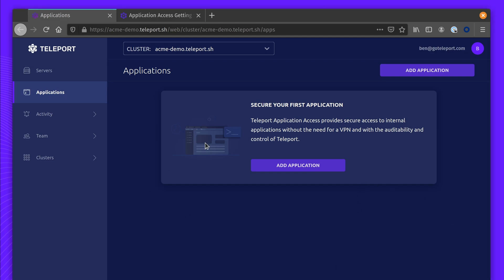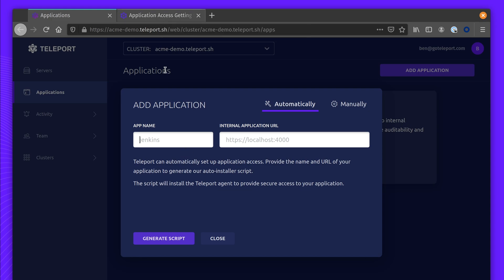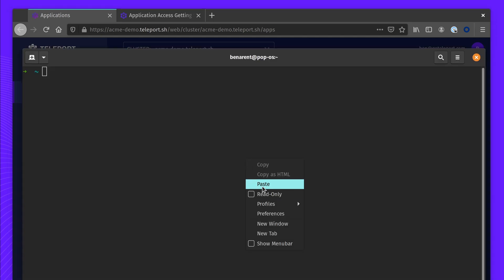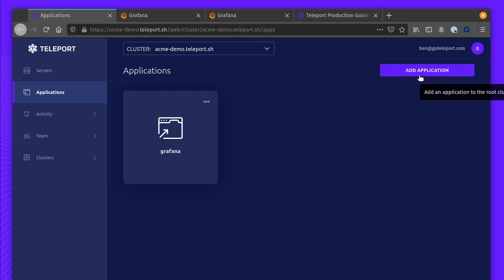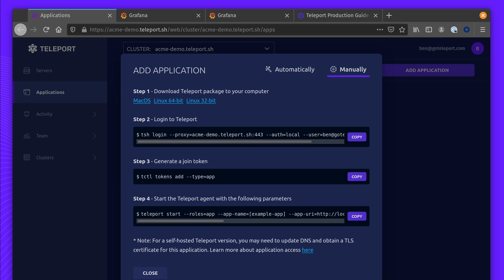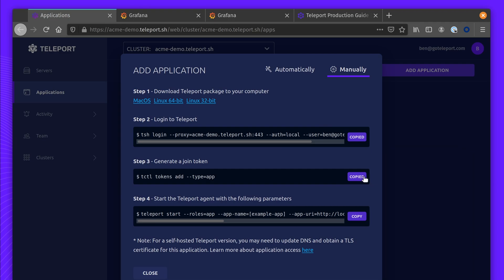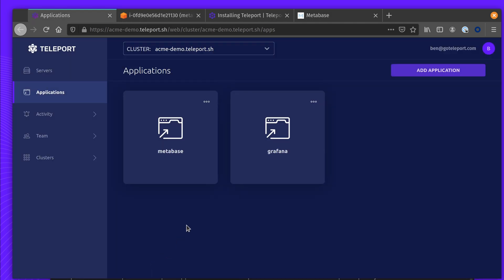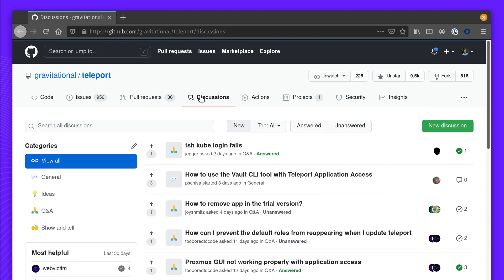Adding your first Application to Teleport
Teleport allows engineers and security professionals to unify access for SSH servers, Kubernetes clusters, web applications, and databases across all environments.